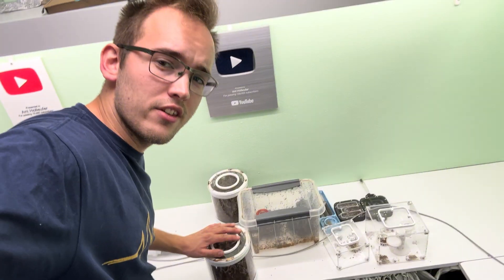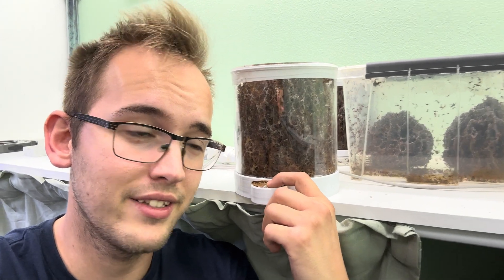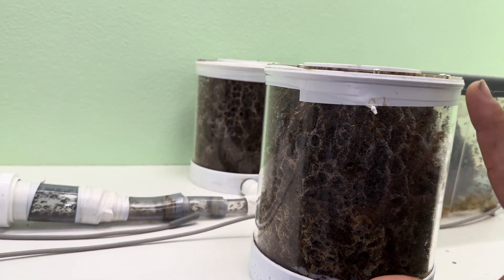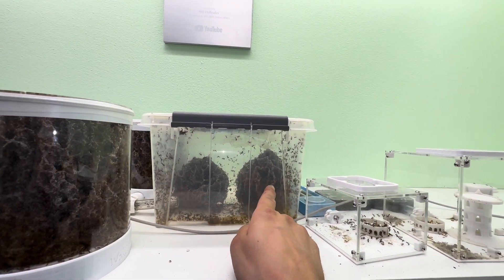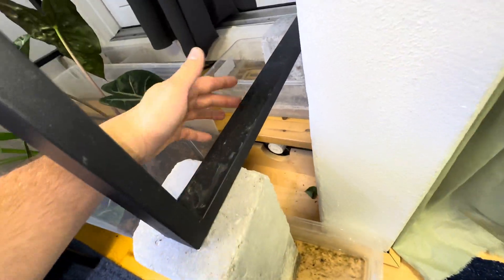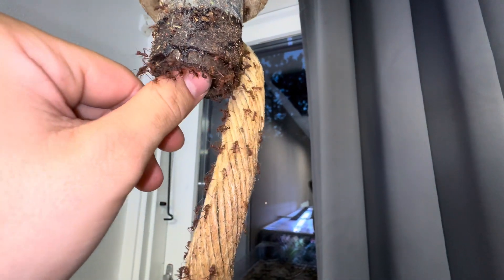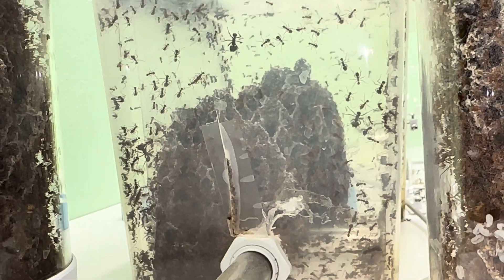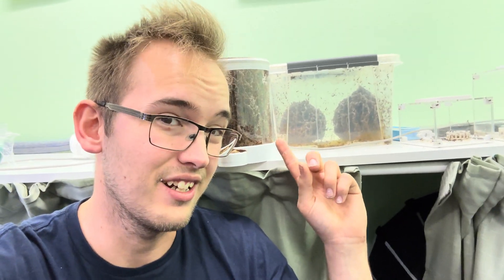Leaf cutter ants update - atta mexicana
Colony from Ant Antics.
Use code ANTHOLLY2023 (one use and queen ants only)

Recommended setup Wakooshi Leaf cutter pod.